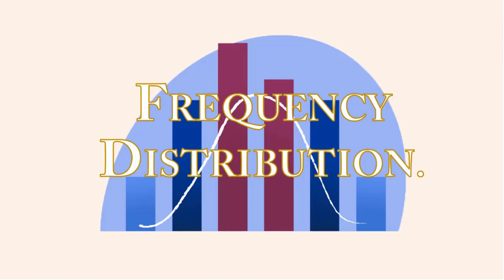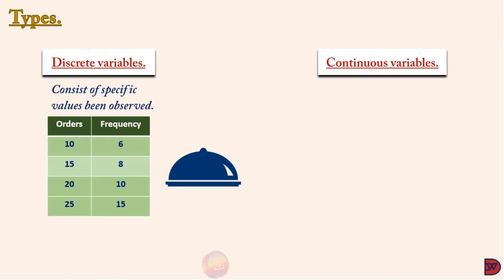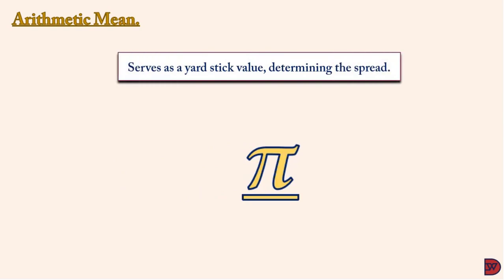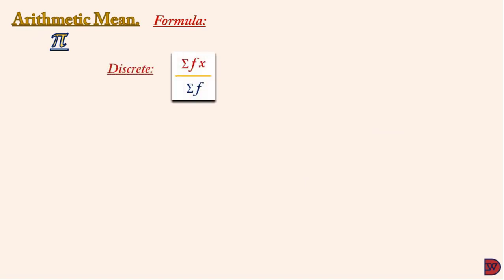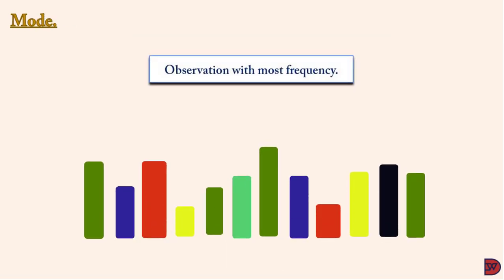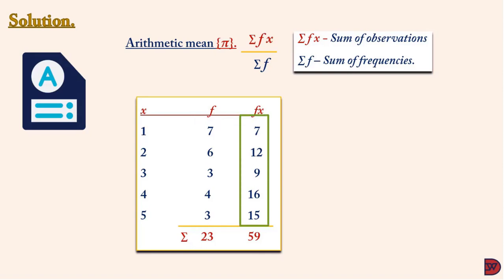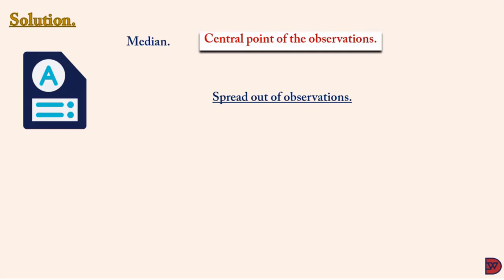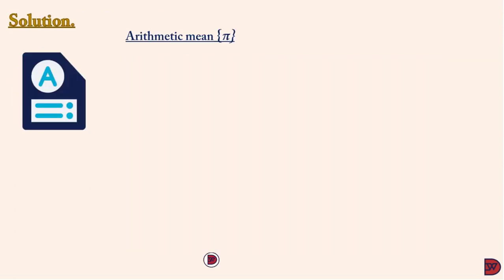MEASURES OF AVERAGES - Mean, Median & Mode.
Discussing the methods of analysing data for efficient decision-making.